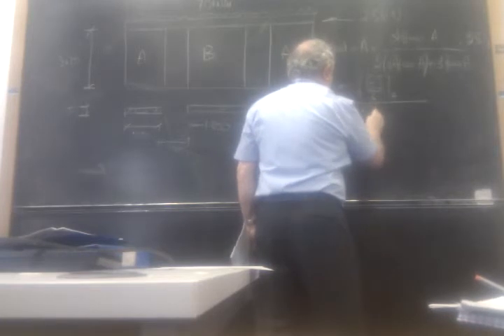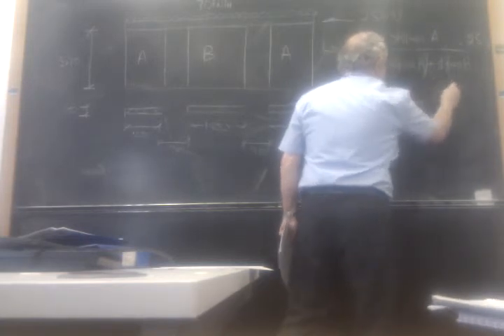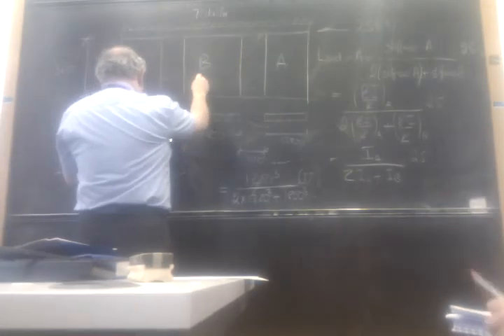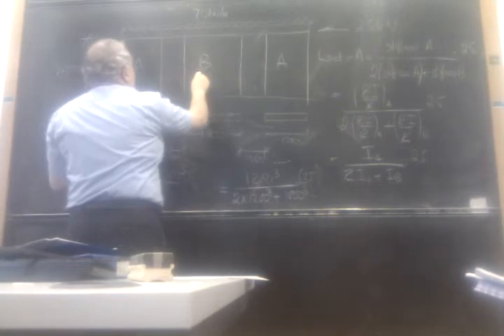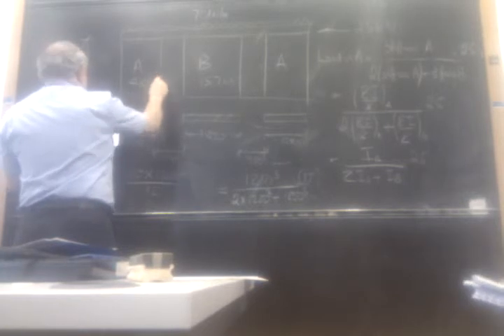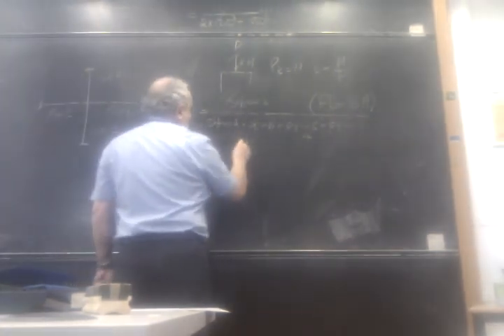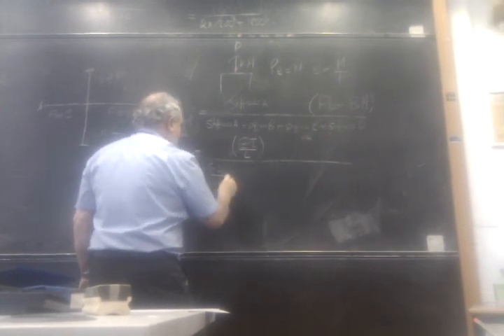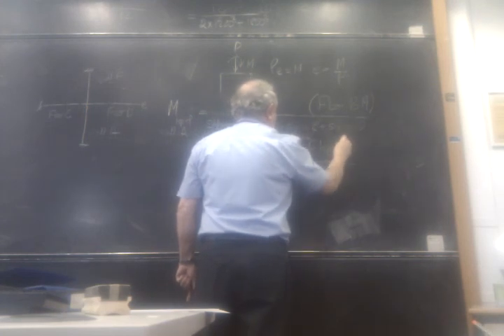Design 3 Masonry Tutorial Part 2